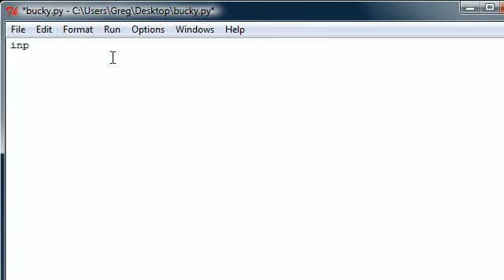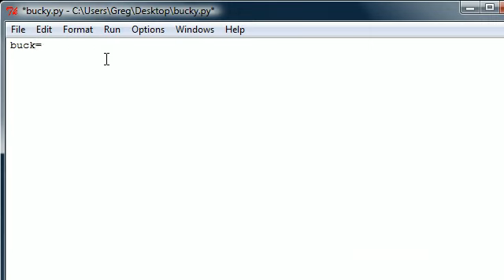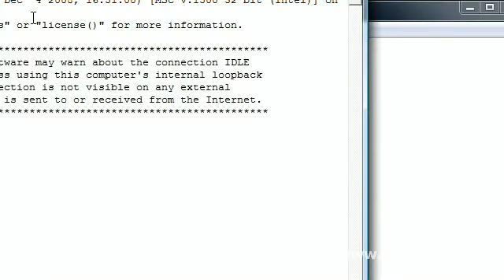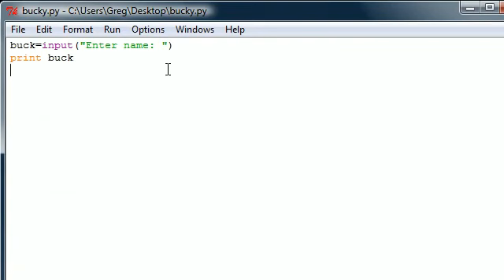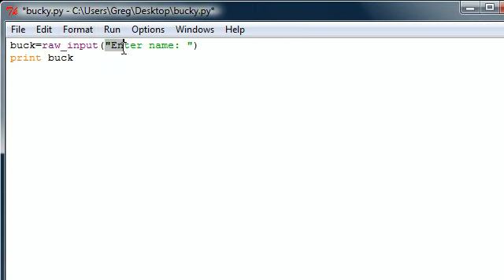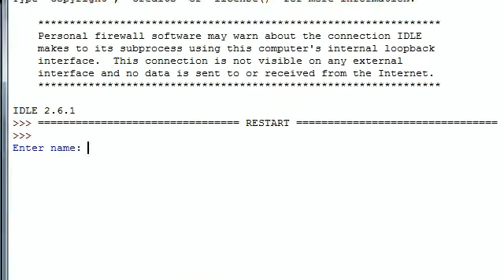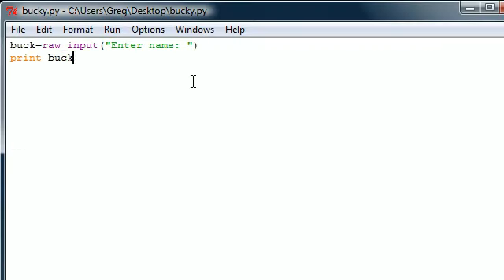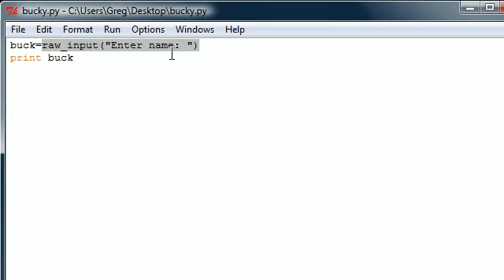Python Programming Tutorial 8 Raw Input